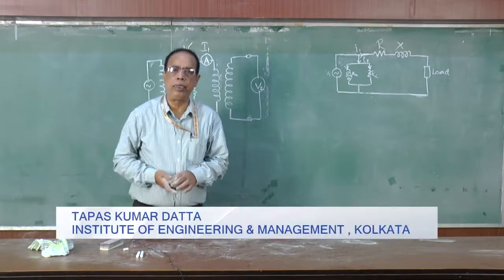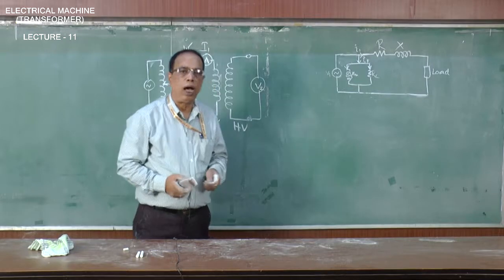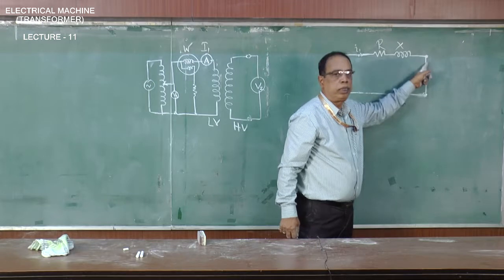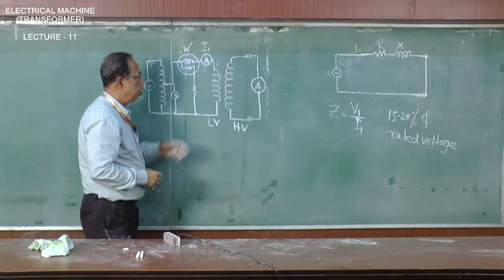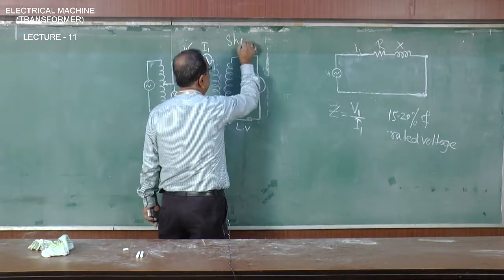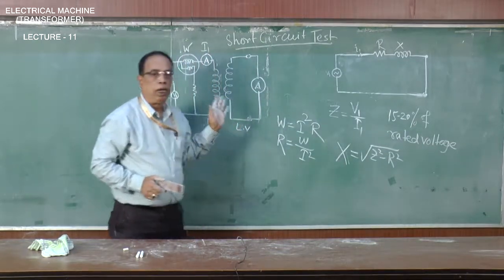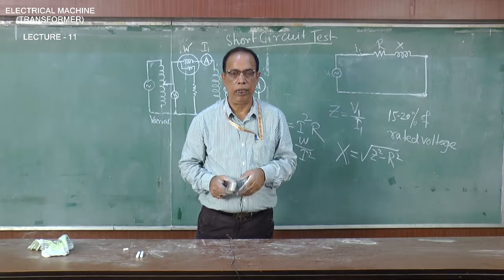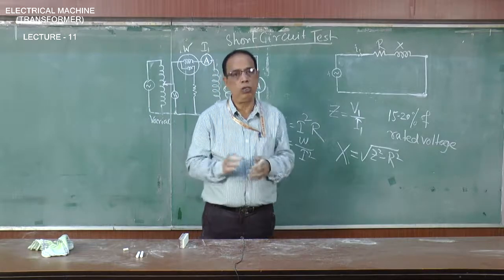TRANSFORMER | Lecture 11 | IEM | PROF. Prof. T. K. Datta | Gymkhana TV